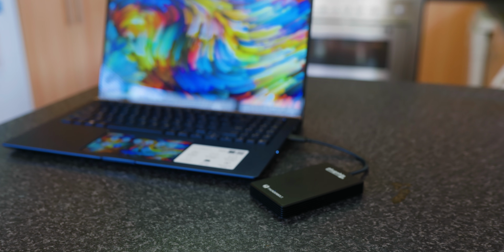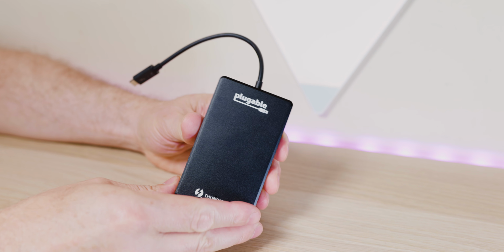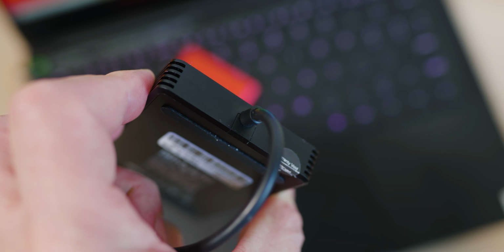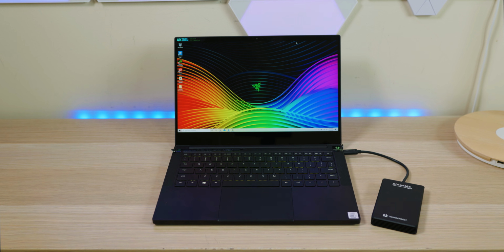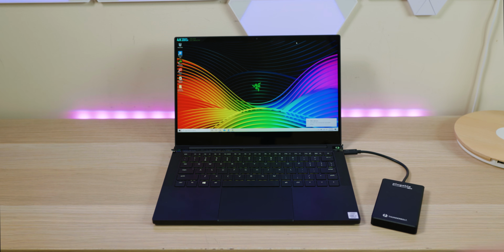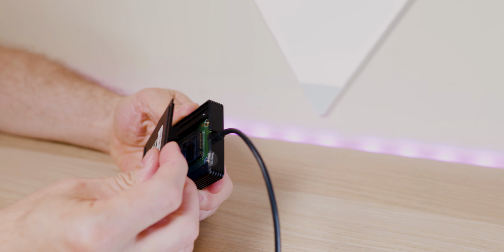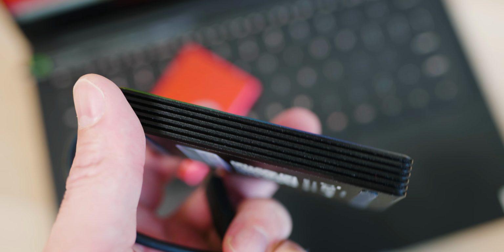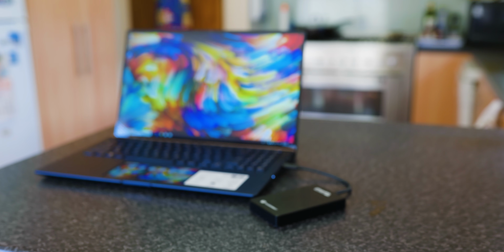I Edited This 8K Video OFF this Plugable Thunderbolt 3 SSD Review. SO Fast!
Every Content Creator, Gamer Need This!  Whooosh! Plugable Thunderbolt 3 SSD Review. SO Fast!

⏩ Recommended SSD's for Laptops: